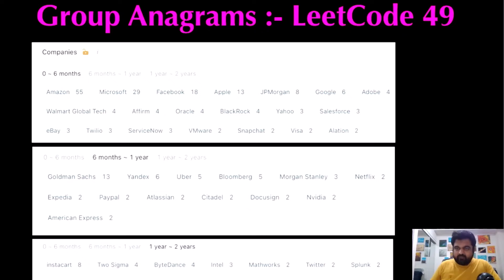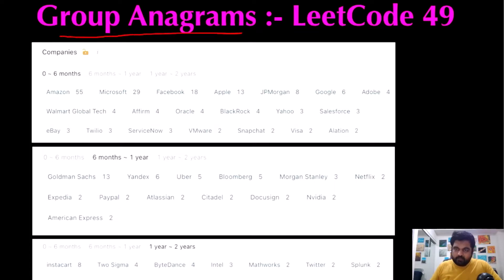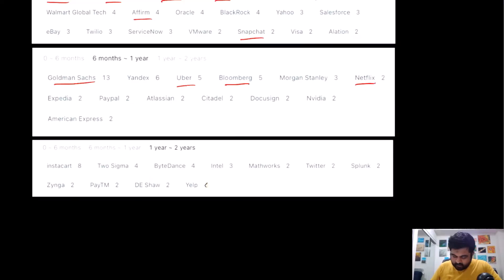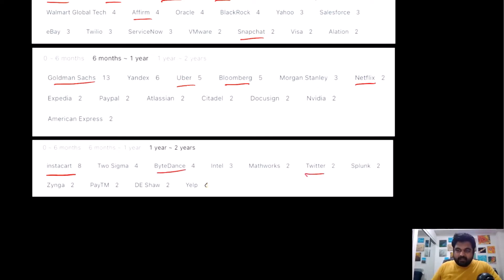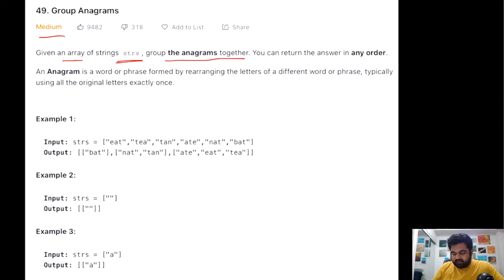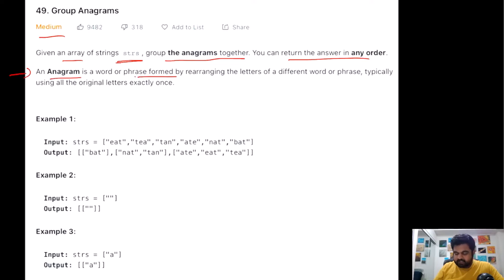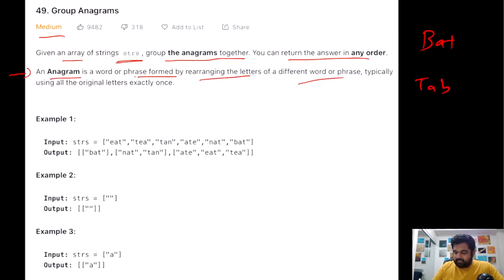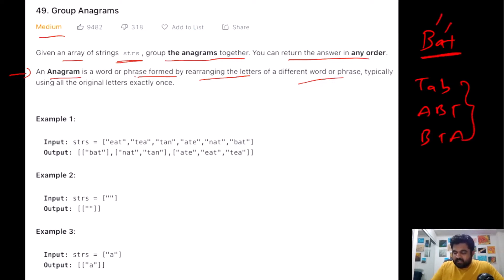Group Anagrams: 49 - String interview Question @ google, amazon, microsoft, facebook, apple, twitter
Learn to solve this amazing Leetcode medium, String problem that has been asked in hundreds of technical interviews at companies like Google, Facebook, Amazon, Microsoft, Meta, apple, Uber, Twitter, Bloomberg, Netflix, snapchat.

Leetcode: 49

This Problem was recently asked in following companies in Technical Coding Interview:

JPMorgan technical interview,
Affirm technical interview,
Oracle technical interview,
BlackRock technical interview,
Twilio technical interview,
Visa technical interview,
Alation technical interview,
Morgan Stanley technical interview,
Netflix technical interview,
Expedia technical interview,

1) To have a motive for me to solve leetcode problems.
2) In order to solve a LC problem, first I have to really understand the problem and explain my thought process, which solidifies my concepts.
3) I can document my progress. Also learn a new skill on how to run a YT channel.
4) My work can help other software engineers.
5) I can have something cool to mention in my linked-in and resume.

Here is a list of my dream Companies:

FAANG,
Meta,
Google,
Amazon,
Netflix,
Microsoft,
apple,
doordash,
roblox,
stripe,
instacart,
uber,
lyft,
linked In,
pinetrest,
bloomberg,
robinhood,
Goldman Sachs,
box,
two sigma,
byte dance,
air bnb,
nuro,
ui path,
oracle,
data bricks,
waymo,
dropbox,
coinbase,
snowflake,
snap,
nvdia,
broadcom,
slack,
intel,
cisco,
indeed,
salesforce,
wayfair,
okta,
splunk,
service now,
coursera,
square,
upgrade,
mozilla,
yelp,
unity,
ebay,
affirm,
stach adapt,
amplitude,
github,
wish,
brex,
etsy,
chime,
shopify,
amd,
GoDaddy,
IBM

Introduction: 00:00
Understanding the Problem Statement: 00:27
Brute Force: 02:49
Better Approach: 03:45
Optimal Solution: 04:57
Coding: 10:38